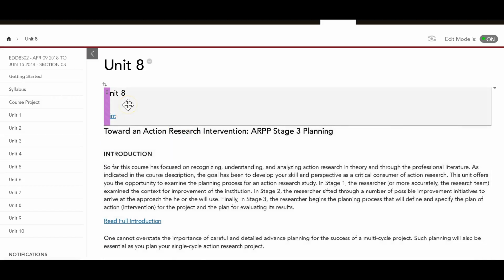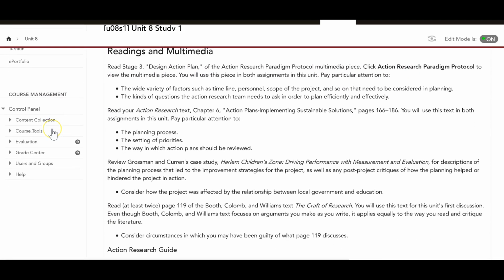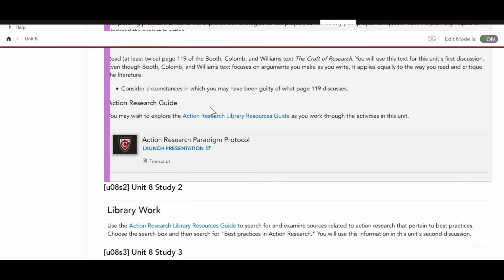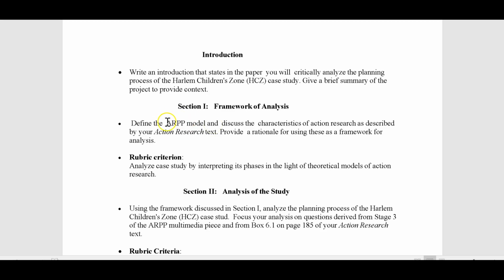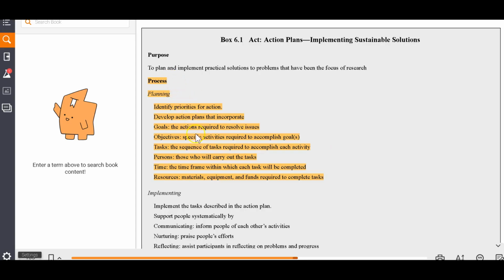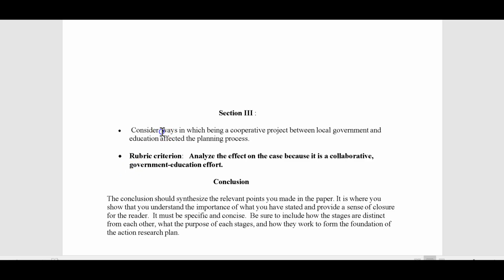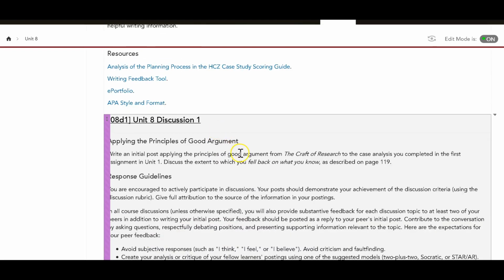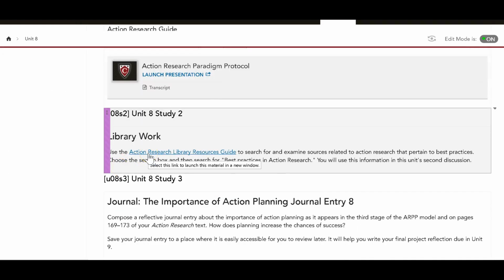8302 unit 8